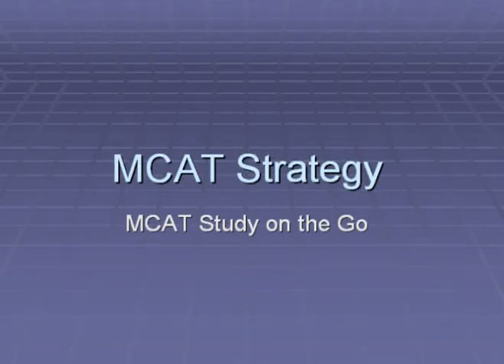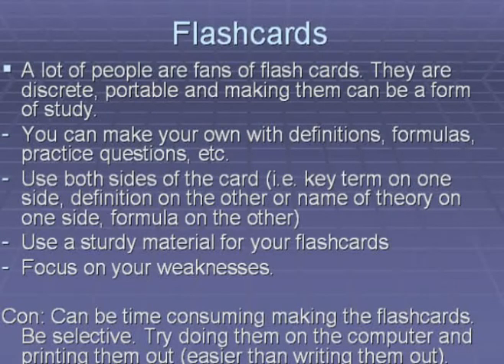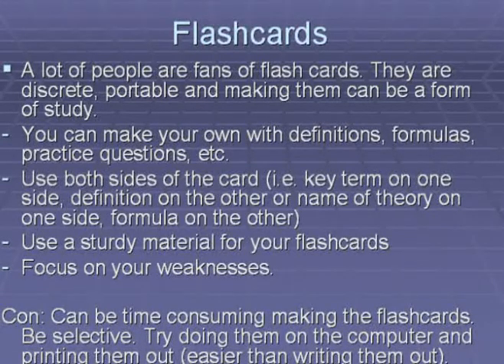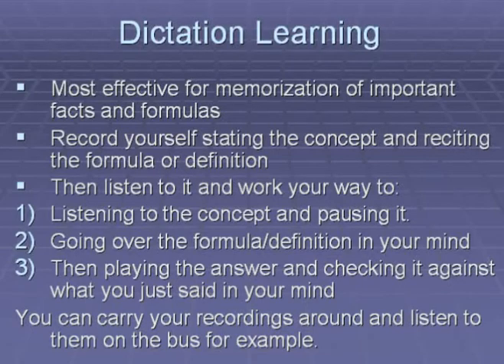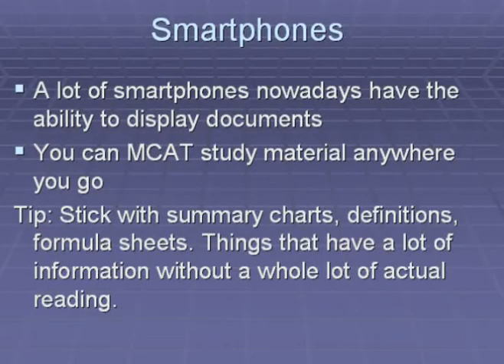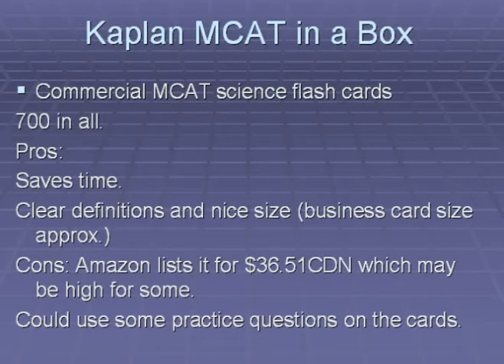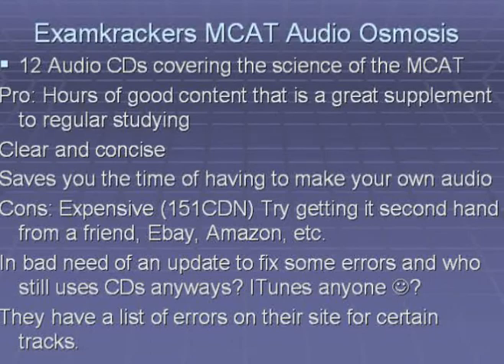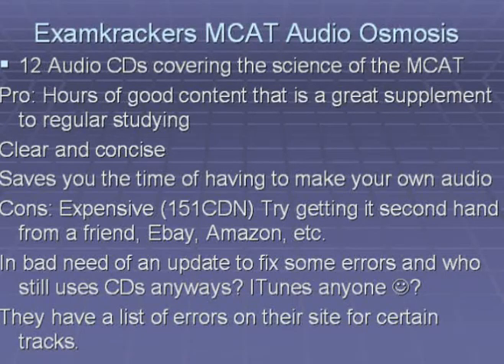MCAT Strategy - MCAT Study on the Go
Sometimes you have dead time during the day like when in transit or at a boring job and you want to have some study materal to make better use of that time. This video goes over the topic of studying for the MCAT on the Go. I discuss:
-Flashcards
-Dication Learning
-Smartphones
-Kaplan's MCAT in a Box
-Examkrackers Audio Osmosis

-MCAT Strategy